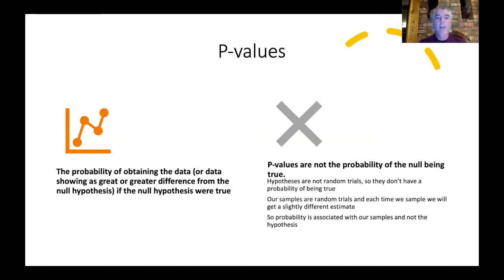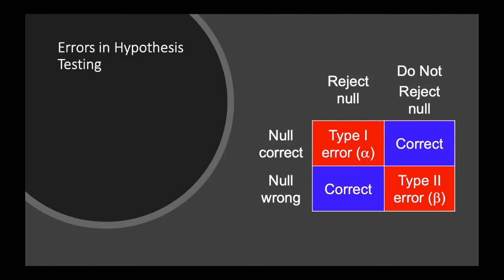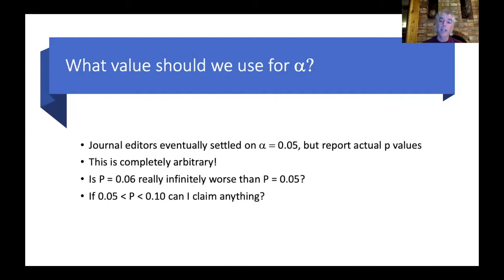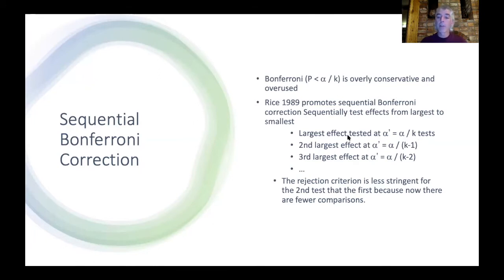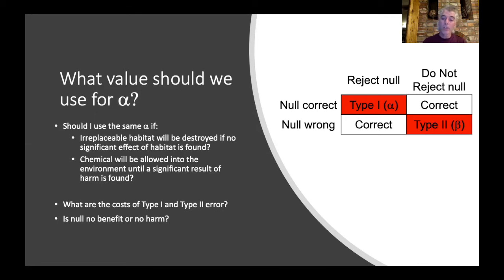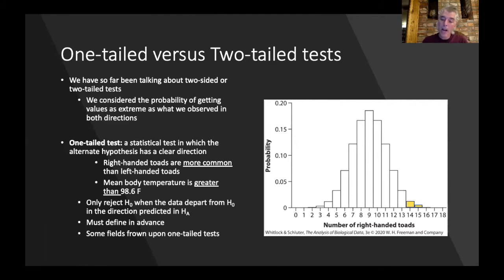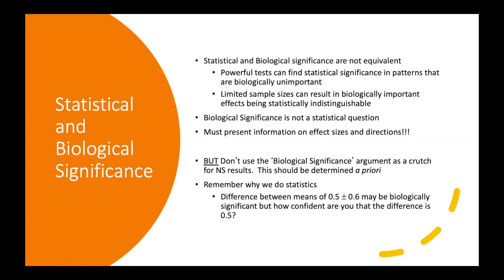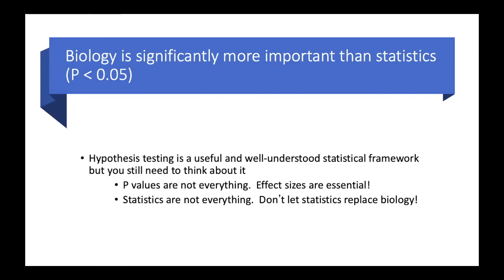P values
P-values are central to statistics.  In this video we will discuss what p-values mean, how to use p-values to draw conclusions and what factors might affect the decisions we make based on our P-values.